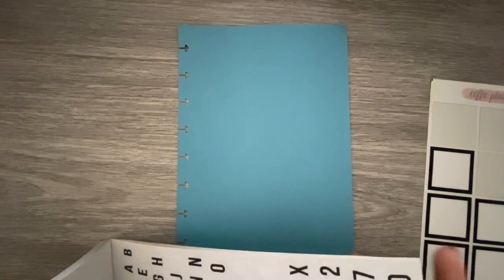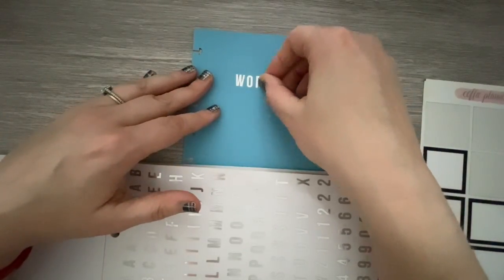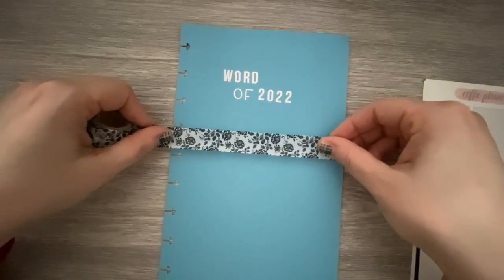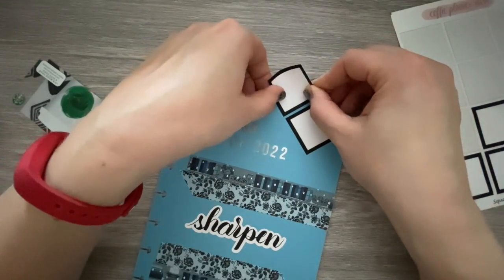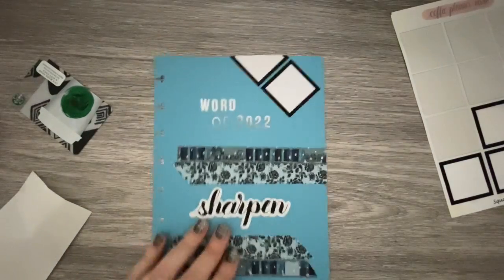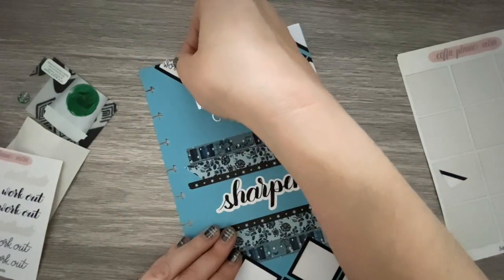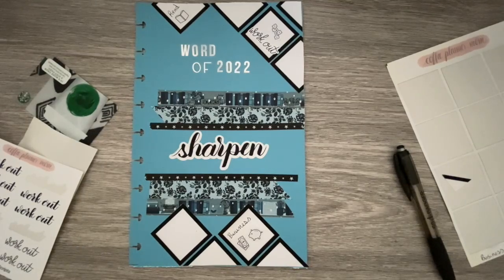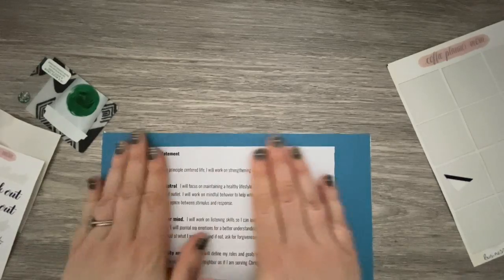Plan With Me: Word of the Year 2022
In this plan with me I'm making a dashboard for my word of the year which is sharpen. My  plan is to keep this page moving from month to month so that I'm always looking at it and reviewing it.

Do you have a word of the year?